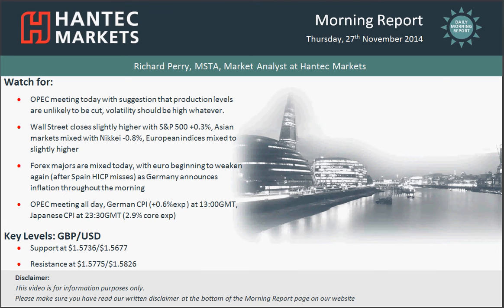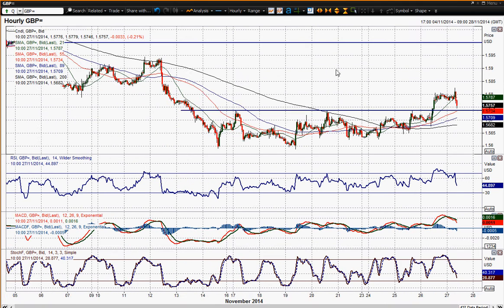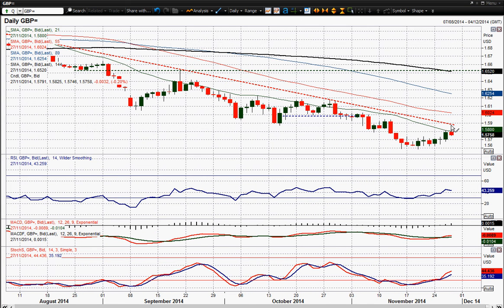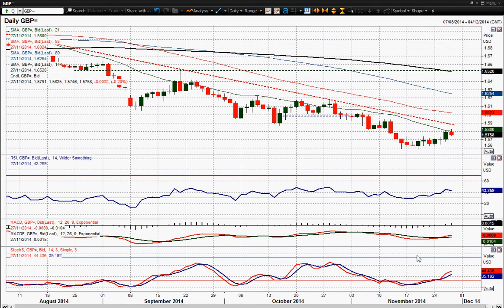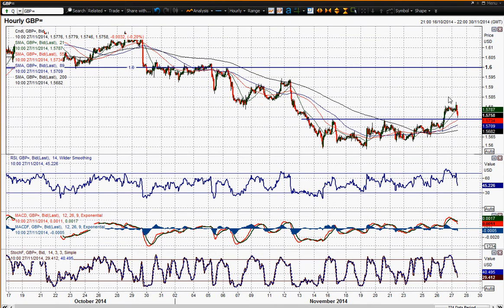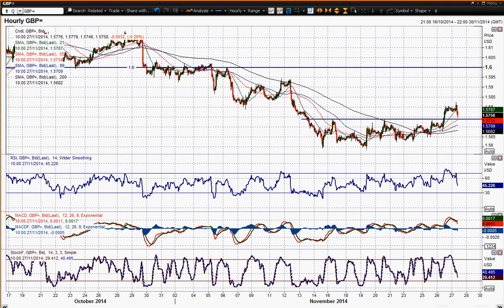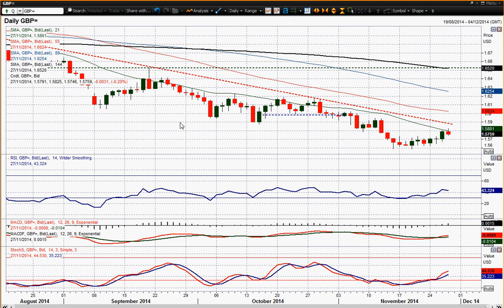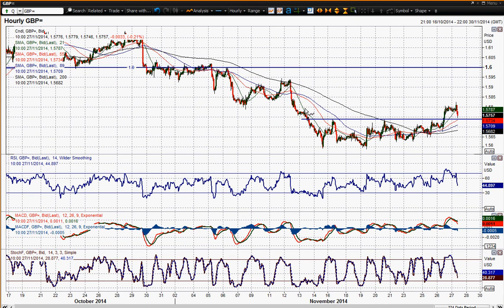GBP/USD 27/11/2014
I spoke yesterday about a possible near term base pattern formation which has duly completed on a move above $1.5736. This now implies a target of $1.5885. This plays to the strategy on the daily chart of selling into strength and which continues to show the overriding influence of a 4 month downtrend which currently provides resistance at $1.5900. Daily momentum indicators continue to simply unwind from oversold and Cable remains bearish on a medium/longer term outlook. However near term the bulls have broken through a key level. Hourly momentum indicators look much improved and further rebound looks possible. The immediate support for a pullback is at the $1.5736 neckline.
The big caveat is that it is risky buying into downtrends, whilst also upside targets in bear market rallies tend to undershoot their targets before the sellers resume control.